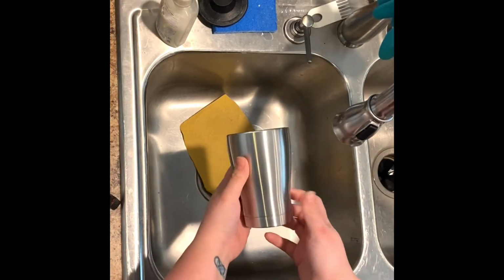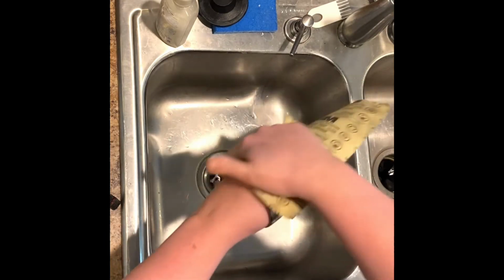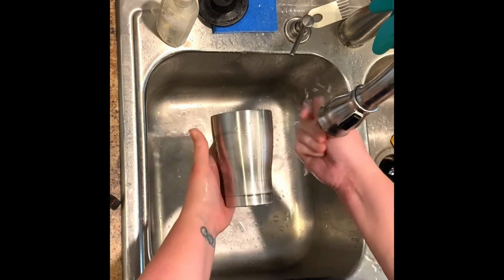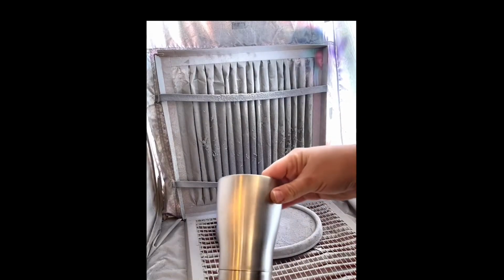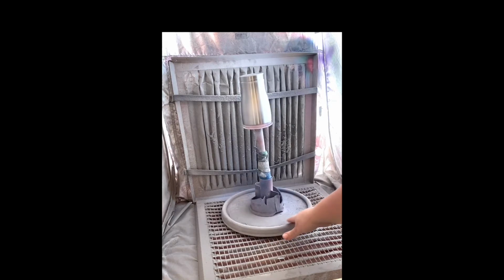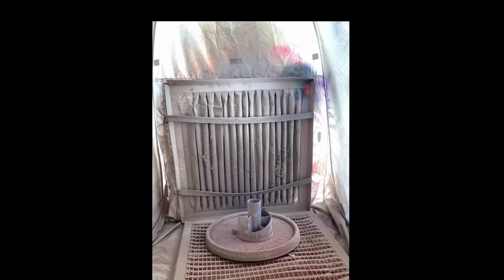Beginner Tumbler Tutorial video. How to properly sand and spray paint your tumbler with NO drips!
Tumbler Beginners video. How to properly sand and spray paint your tumbler with NO drips!

Tumbler: 12 oz curved HOGG from the Stainless-Steel Depot

Sand Paper: 80 grit from any home improving store

Spray booth: Off Amazon
HomeRight C900146 Air Flow Spray Shelter, Paint Booth, White

Spray Paint: Found in many Walmart's and home improvement stores
Rust-Oleum 2X Ultra Cover Matte White